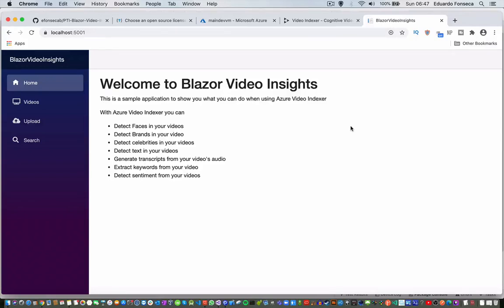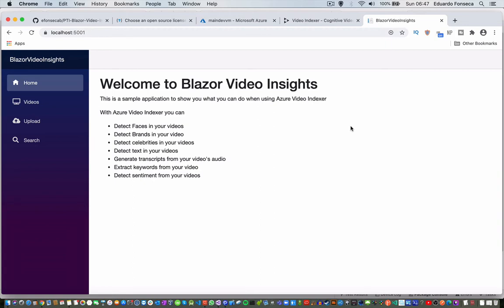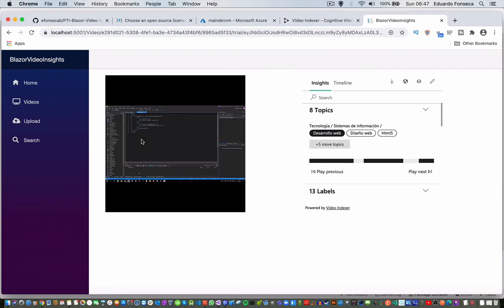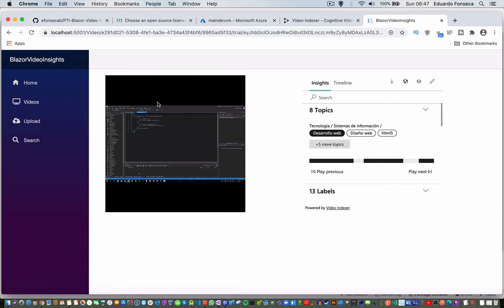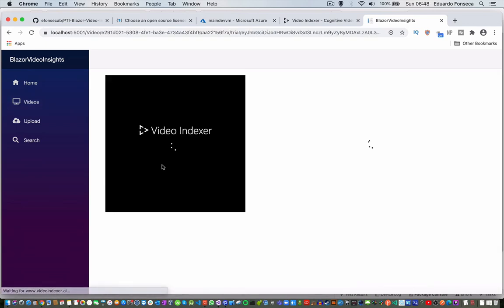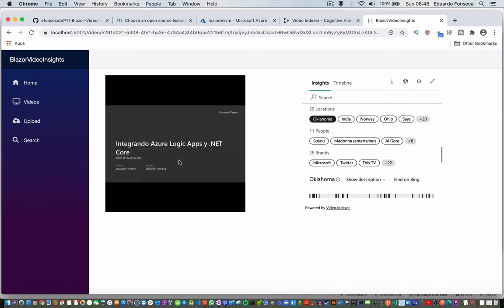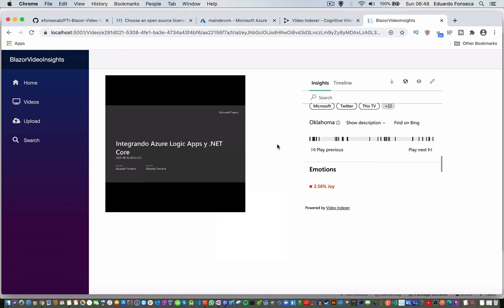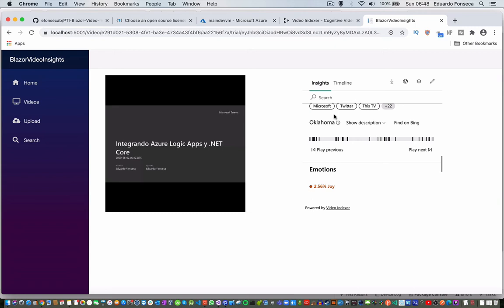1 - Developing a Video Portal With Blazor And Azure Video Indexer - Course Introduction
In this course we are to create a Video Portal using Blazor and Microsoft Azure Media Services Video Indexer